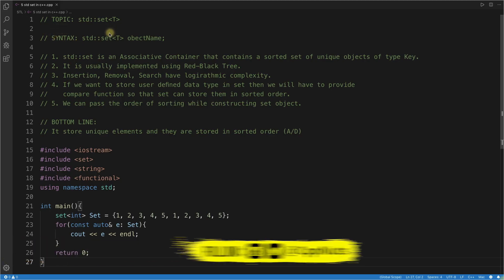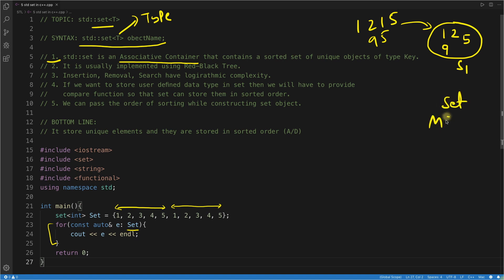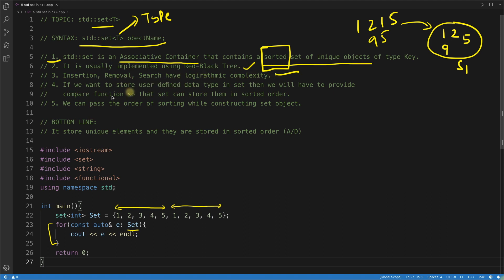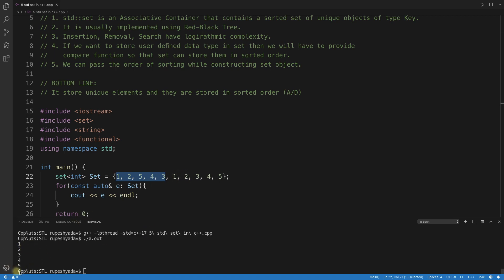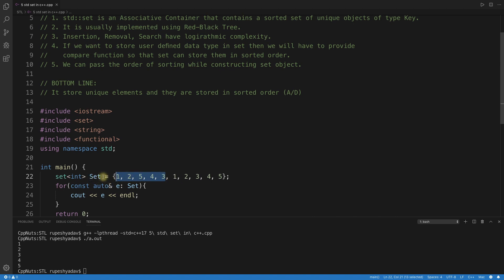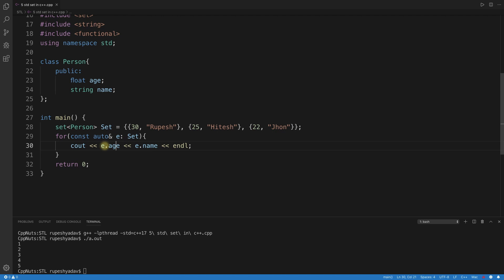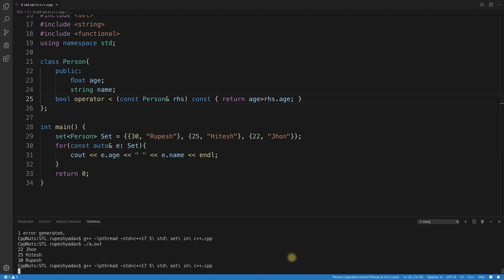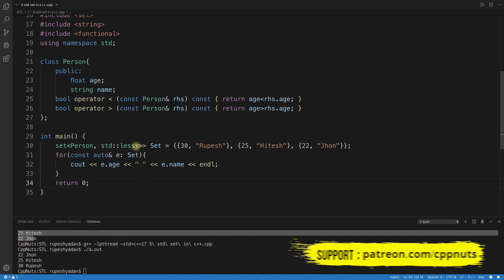std::set In C++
JOIN ME

In this video we will learn how to use std set in cpp programming language, and few important points to remember are as follows :
1. std::set is an Associative Container that contains a sorted set of unique objects of type Key.
2. It is usually implemented using Red-Black Tree.
3. Insertion, Removal, Search have logarithmic complexity.
4. If we want to store user defined data type in set then we will have to provide
   compare function so that set can store them in sorted order.
5. We can pass the order of sorting while constructing set object.

BOTTOM LINE:
It store unique elements and they are stored in sorted order (A/D)